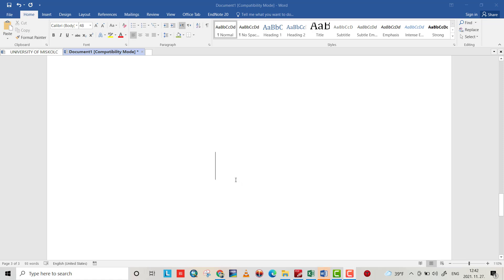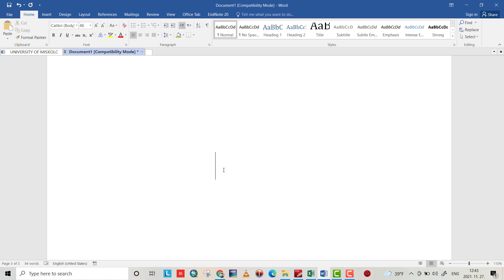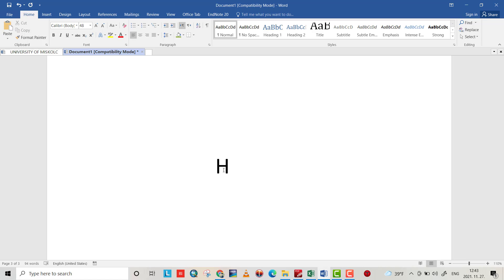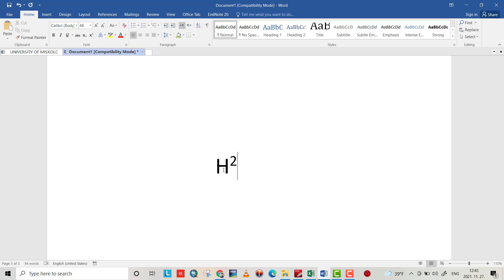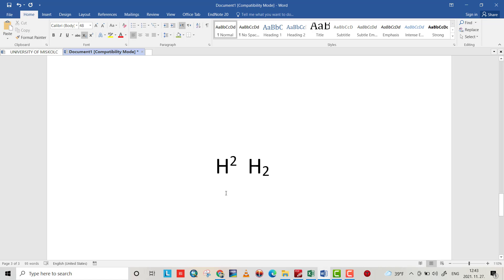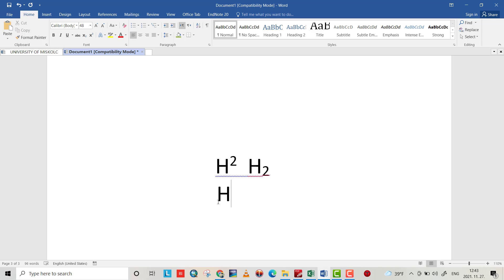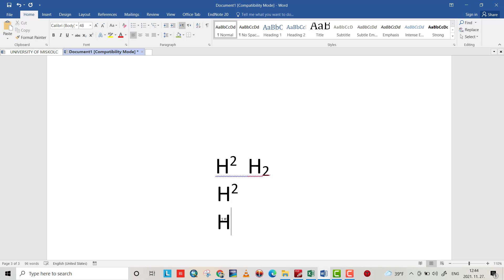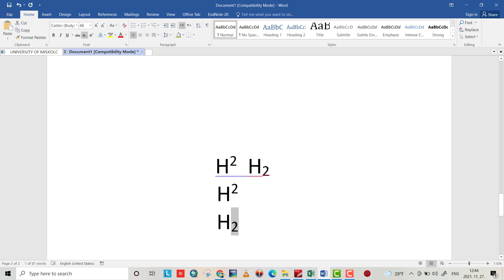superscript and subscript in word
Time saving tool to write superscript and subscript in word using shortcut key
superscript shortcut in microsoft word
subscript shortcut in microsoft word
subscript and superscript shortcut in microsoft word
superscript in word
how to write subscript in word
how to add superscript in word
how to do superscript in word
subscript shortcut word
how to add subscript in word
how to write superscript in word
shortcut for superscript in word
how to put subscript in word
how to type superscript in word
how to put superscript in word
what is superscript in word
how to use subscript in word
how to use superscript in word
subscript in ms word
how to do a superscript in word
how to add a superscript in word
shortcut key for superscript in word
superscript word shortcut
how to make a superscript in word
how to insert a superscript in word
how to write in subscript in word
superscript in ms word
how to insert a subscript in word
how to type a subscript in word
how to write in superscript in word
what is subscript in ms word
how to put a superscript in word
how to superscript on word
how to get subscript on word